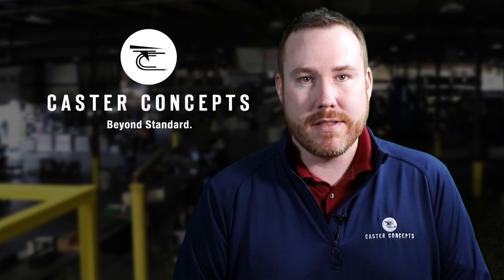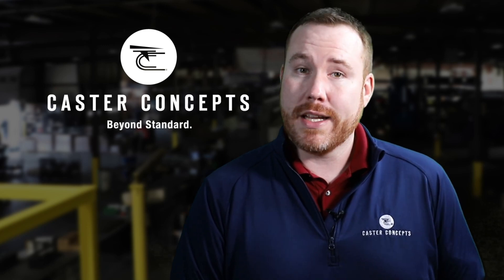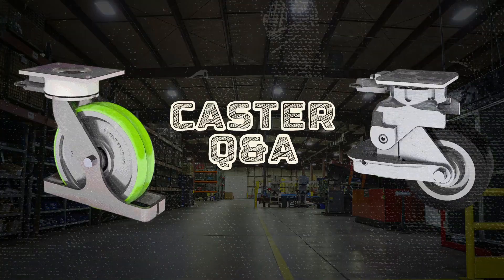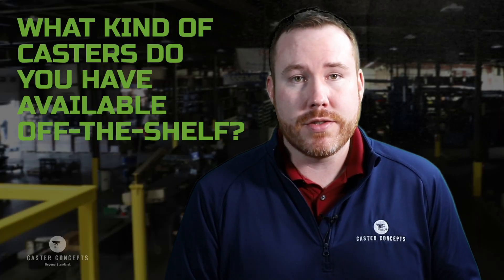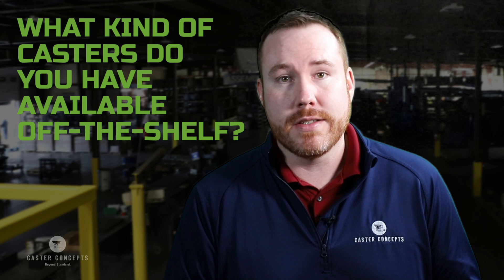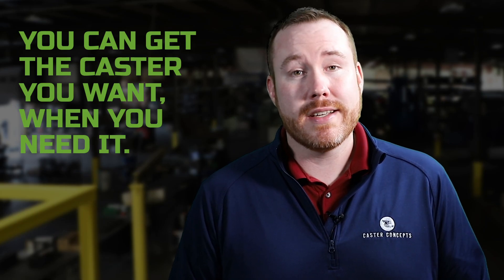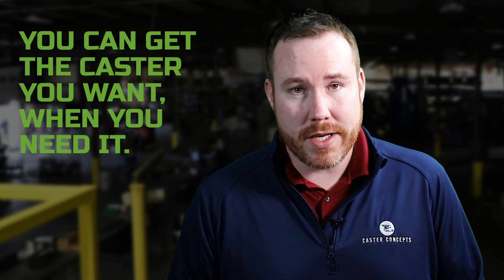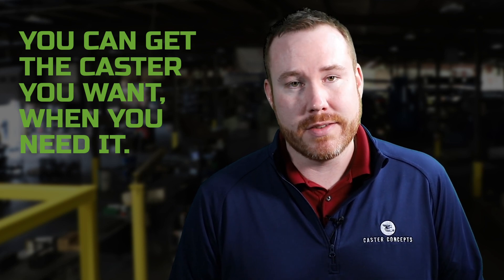What kind of casters does Caster Concepts have available off the shelf?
If you are wondering what casters we have available off the shelf you've come to the right place.

Customizable Casters with Quick Response Manufacturing [00:15 - 00:40]

Caster Concepts prioritizes customization, so they don't keep finished goods in stock [00:15].
They can handle orders of any size, from 2 to 200 casters [00:20].
Their quick response manufacturing process allows them to build casters faster than most companies can ship them from stock [00:30].
Addressing Concerns about Custom Casters [00:40 - 1:00]

Some customers worry that custom casters are expensive or take a long time to get [00:40].
Caster Concepts assures that their process is efficient and cost-effective [00:50].
They can handle a wide range of weight capacities, from 500 to 100,000 pounds [00:55].
Benefits of Ordering Custom Casters from Caster Concepts [1:00 - 1:38]

You get the exact caster you need for your application [1:00].
You don't have to settle for something that's almost, but not quite, perfect [1:10].
You can get your casters quickly, without having to wait for them to be shipped from a warehouse [1:20].